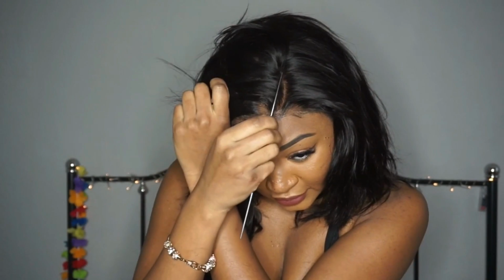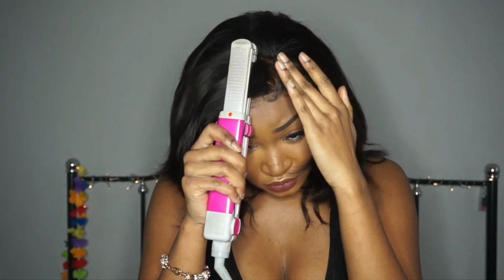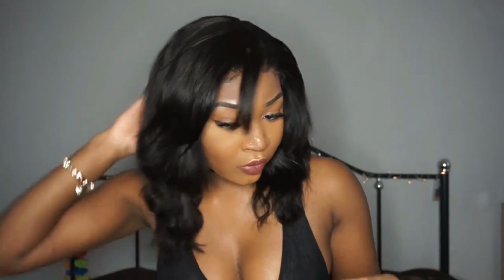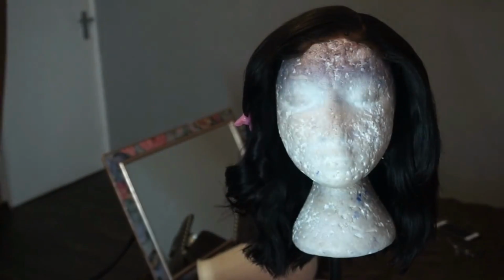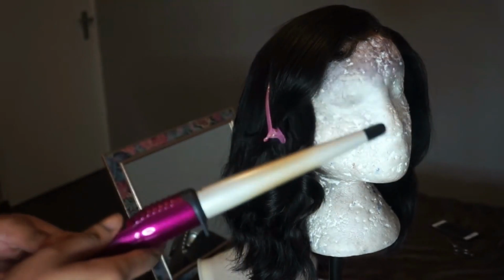Transforming Brazilian Body Wave Into a Cute Curly Bob😍 FT. NADULA HAIR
HAIR INFO:
Aliexpress Nadula hair Brazilian Body wave 12 14 16 with 10 middle part closure

First Winner: Itsyagirlshae  @_shaeebaee_
Second Winner: Mikaili Miller  @thatskaii